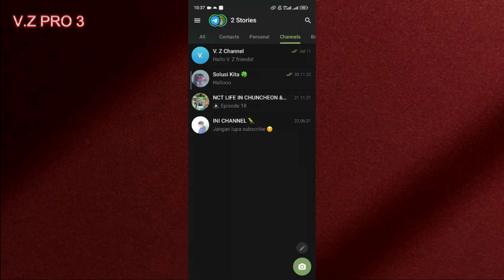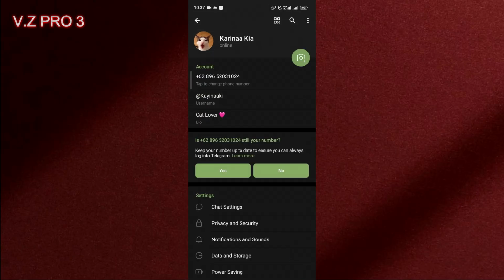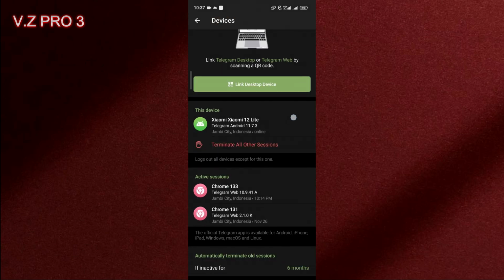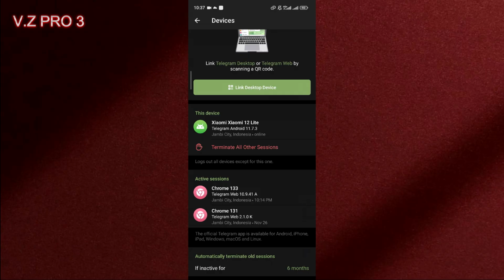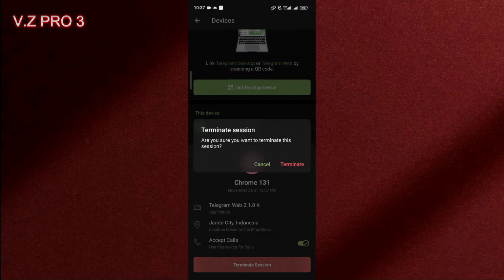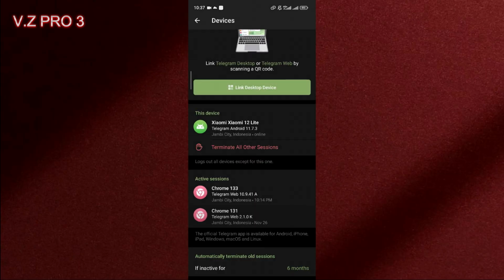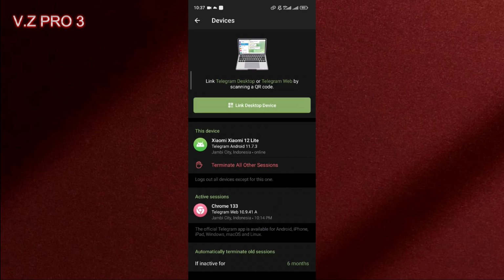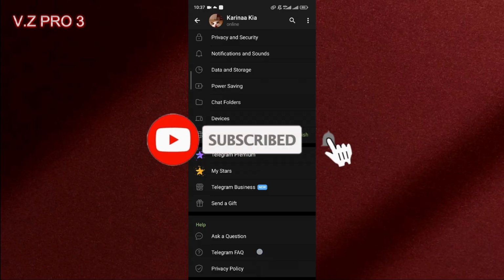How to Log Out Telegram from Other Devices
Telegram is available for a wide variety of device platforms. Plus, there is no limit to adding your linked devices. So let’s begin the steps for removing linked devices from your Telegram account on mobile. The steps remain the same for iPhone and Android phone users.